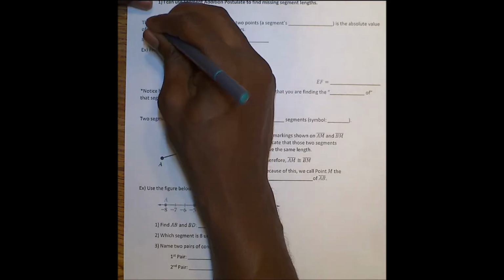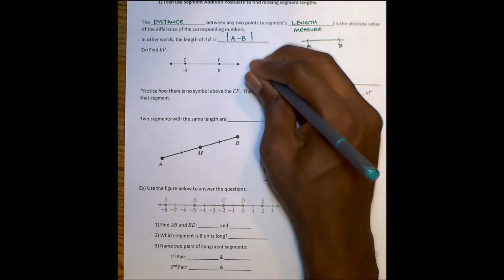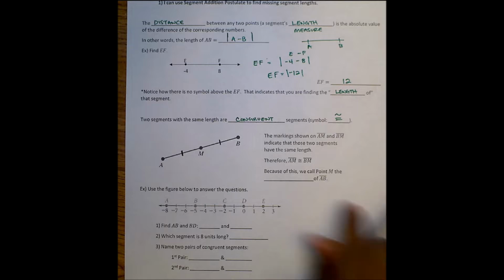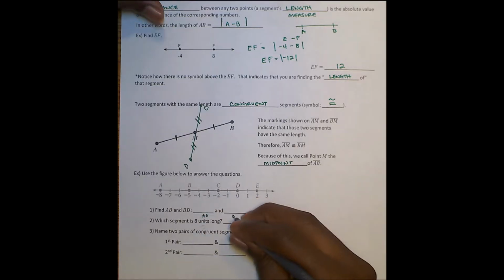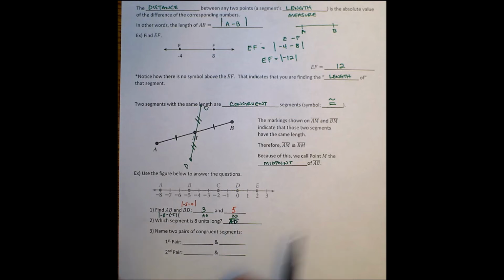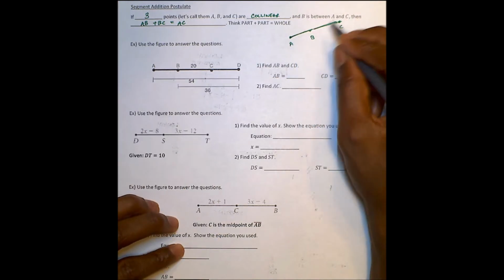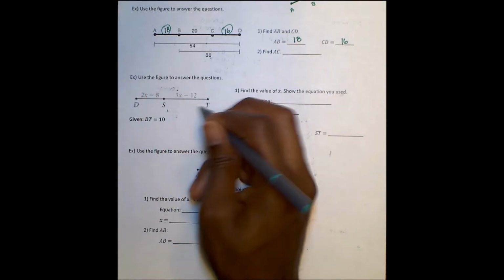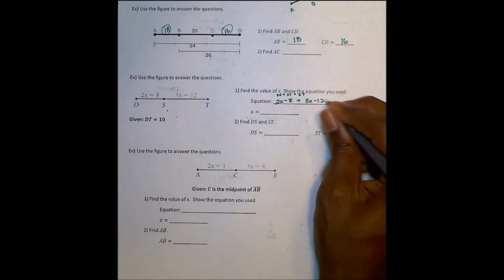Unit 1 Lesson 3: Segment Addition Postulate